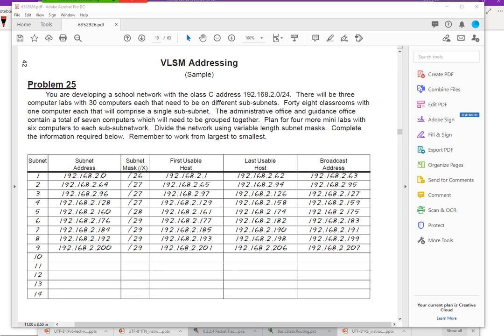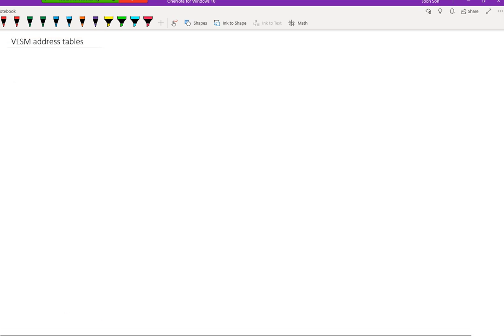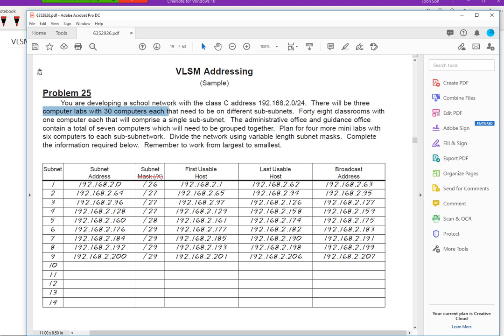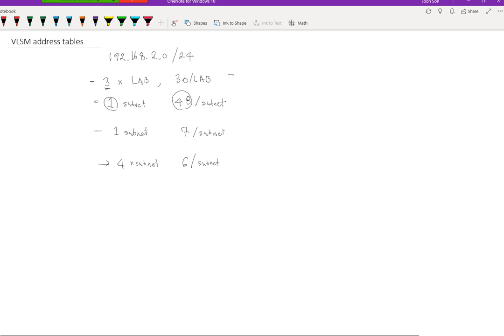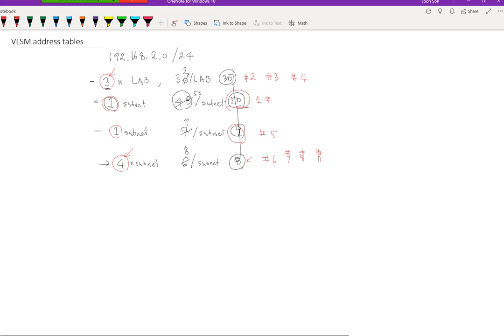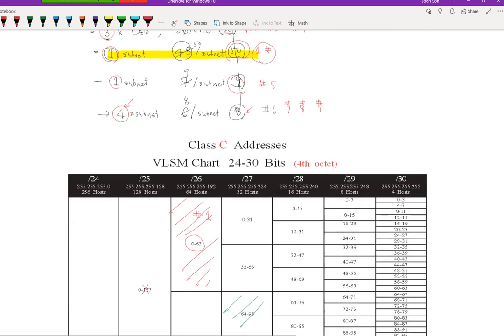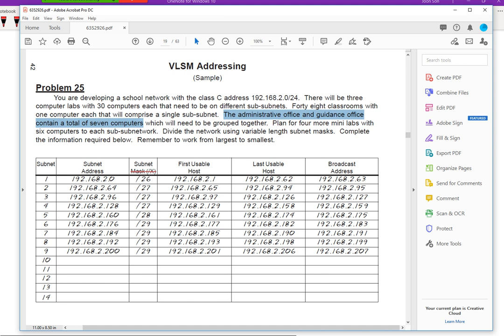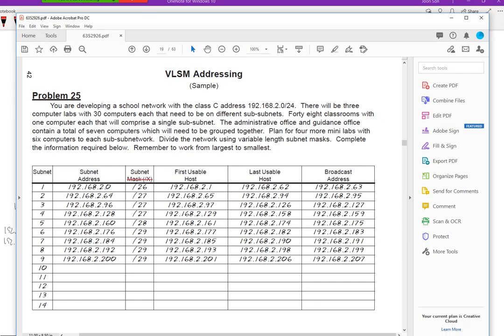VLSM Class C part4